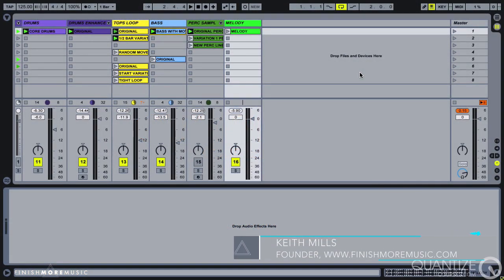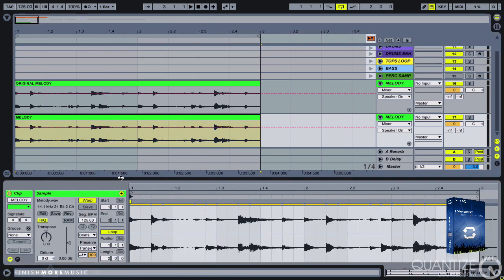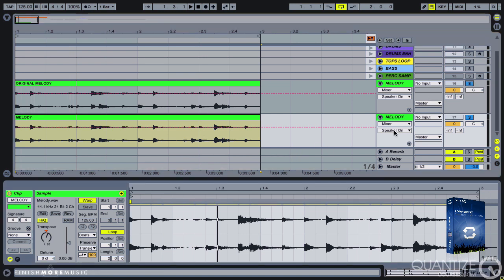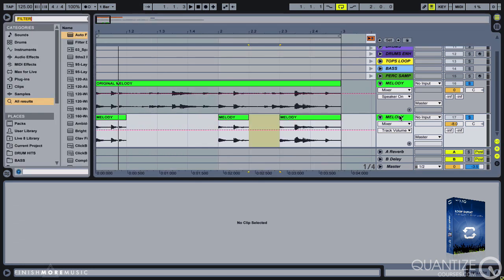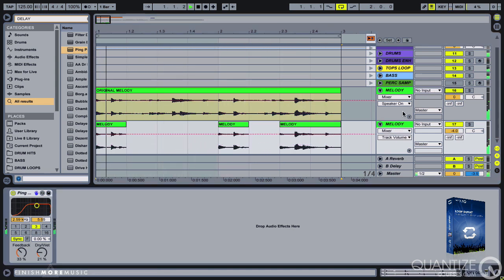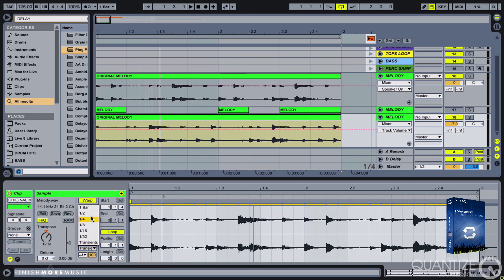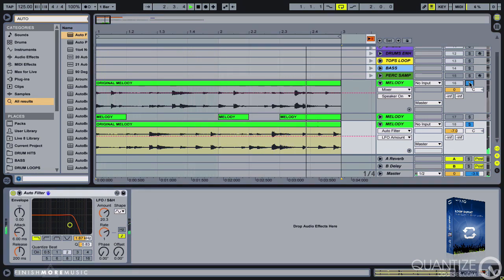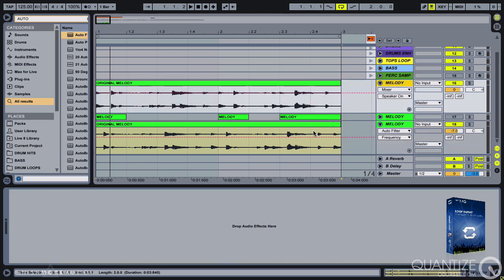Ableton Workflow Tutorial - Developing Riffs Part 1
Since our ‘Black Friday’ Sale we have received a huge amount of requests to see more inside sneak peeks of our video pack courses. So as a little Christmas present to all of you, we have decided to do a few more over the holidays. This week’s video is taken from our ‘Loop Expert’ course and focuses on how to develop your musical riffs in your tracks. If you have a huge sample library (like me) and want to know how to make the most of it, this video course is just for you.

One of the challenges of using loops from your sample library is often they can feel quite static, limiting and difficult to develop. With melodies, riffs, basslines etc. it is easy enough to come up with variations that are interesting, but actually developing these ideas to use throughout your track can feel tough as we feel we have limited options compared to using live instruments / synths etc. In this video I show you some cool ways to progress your melodies and add new layers that can help you to expand your ideas and finish your tracks.

In this video we cover:

1. My workflow for developing your riffs and melodies
2. How to effectively layer samples to create an interesting harmony for your riff
3. How to manipulate Ableton’s warp settings to create interesting timbres, tones and effects
4. Slice up audio and emphasise certain notes in your riff, moving off the quantize grid to add extra groove
5. Apply simple processing to add movement and interest to your melodies and riffs

Coaching electronic music producers to create more and be heard